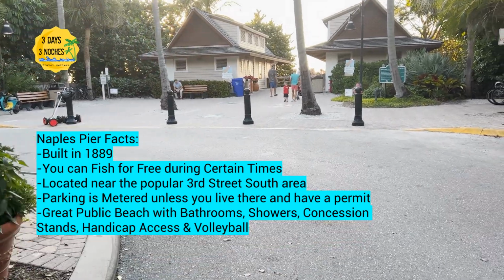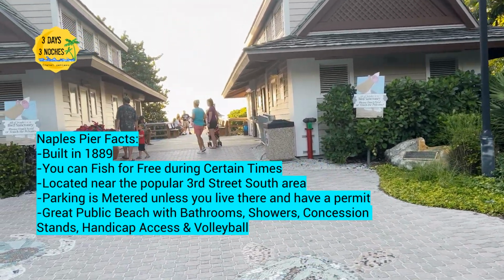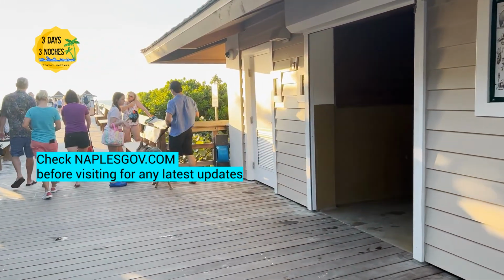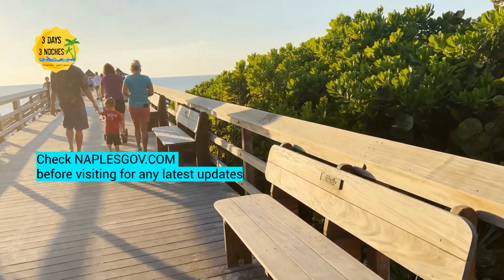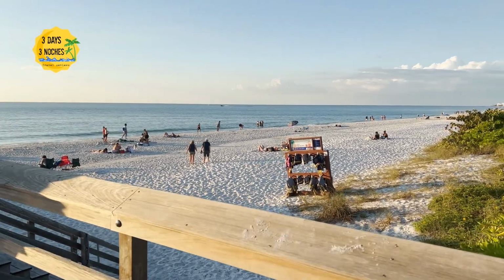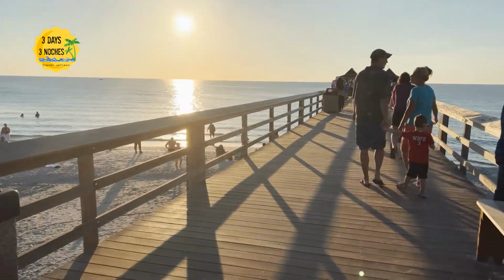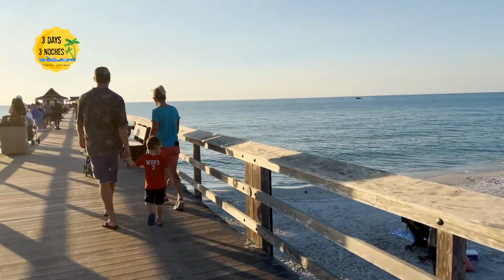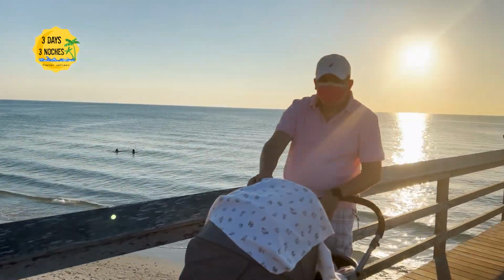The Naples Pier|Walking Tour and Tips When Visiting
The Naples Pier is one of the most visited attraction in Collier County! It's also one of the most photographed locations. Come with us on a walking tour, quick guide and relaxing stroll on The Naples Pier.

3 Days 3 Noches is a series of honest, to the point travel reviews.  You don't need to take off a whole week to have an amazing vacation.

New videos every few months!  We answer all comments and questions!
Check out some of our other videos too!

10 things I wish I knew about All Inclusive Resorts

Directly from Naplesgov.com as of February 2022 However check this site before you go because rules change.

The historic Naples Pier is located on the Gulf of Mexico at the West end of 12th Avenue South. The Naples Pier is a favorite location for sightseers. The Pier features restrooms, showers, a concession stand with covered eating area, and beach supplies.

Naples Pier Hours:
Open daily 24 hours, 7 days a week.

** Please note:  For a trial period beginning on January 1, 2022, through May 31, 2022:

Fishing is prohibited on Sundays - all day - 1:00 am thru 12:00 pm midnight
Fishing is prohibited Monday thru Saturday from 11:00 pm - 5:00 am

Parking at the Pier
Parking for beach access in the City of Naples requires the resident or visitor to have a beach parking permit or pay-by-space. This is enforced year round. The pier parking lot is closed from 11:00 pm - 5:00 am.

Beach Parking Permits

City residents: beach permit may be obtained from City Hall
Collier County residents: beach permit may be obtained from  Collier County Park or Library
Parking  Meters

Every five minutes of parking costs .25, or a total of $3.00 per hour.
Cash accepted: Quarters Only
Credit/Debit Card: Visa, MasterCard, Discover Card, or American Express.
Pay-by-Space

Amazon Items from the Video:
Travel Gear:
Jewelry Travel Case
Clear Travel Bags
Foldable Beach Mesh Bag
Waterproof Small Sling Backpack
Carryon & Weekender Bag
Crossover Messenger Bag/ Purse Belt

For the Beach
Waterproof and Foldable Tote Bag for the Beach with Zipper
Blue Dress/Beach Cover Up
Tankini Bathing Suits
Kimono Beach Cover UP
Insulated Beach Cups

Blue Flowered Jumper
White Casual Blazer
Belt Bag

Cameras & Accessories
Go Pro